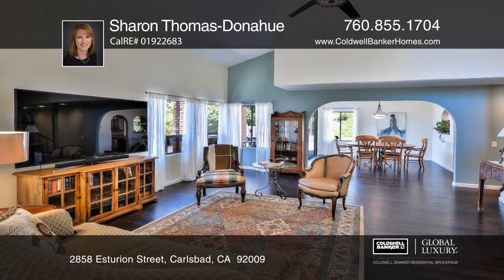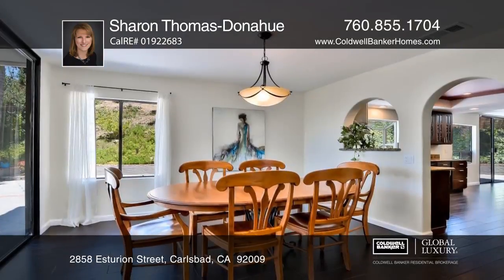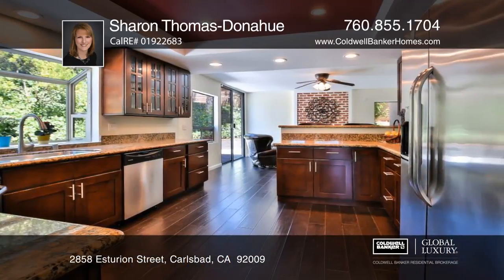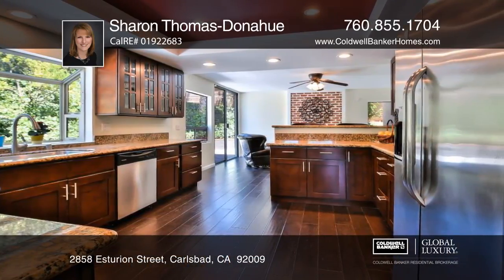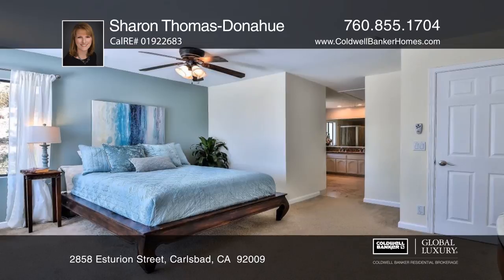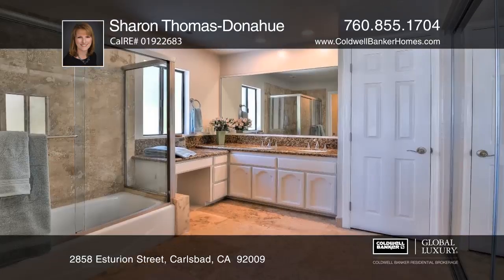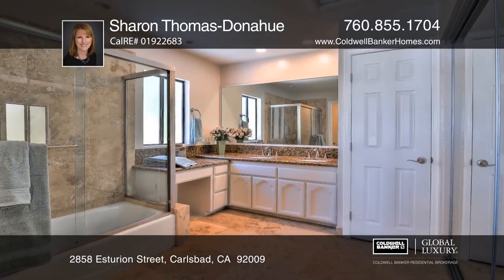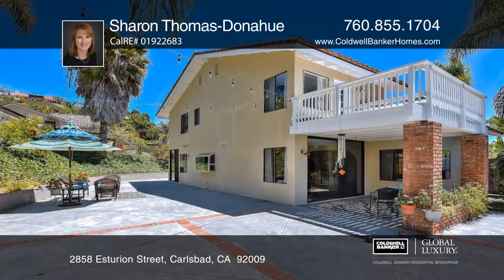2858 Esturion Street Carlsbad, CA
2858 Esturion Street, Carlsbad, CA

This wonderful, four bedroom, two and one-half bath home is on a corner lot in La Costa Meadows. The interior offers a bright and spacious floorplan. The large, fenced backyard has privacy for outdoor entertaining and relaxing in the built-in spa. The exterior was recently painted. You can enjoy the cool breeze and the relaxing sunset and ocean views from the balcony of the master bedroom. There is a bedroom downstairs. The large laundry room has ample storage space. This location is close to shops, restaurants and beaches. This is the home you have been waiting for.